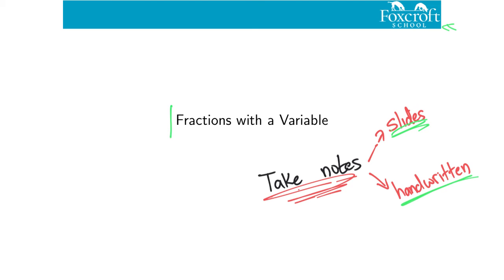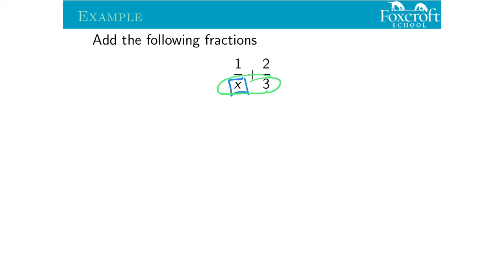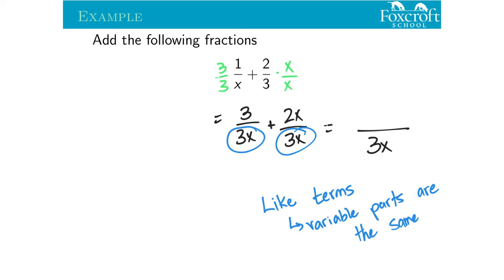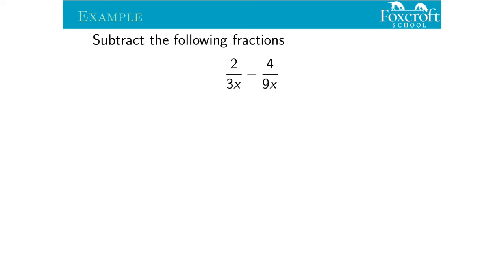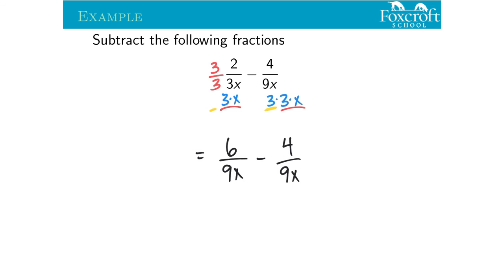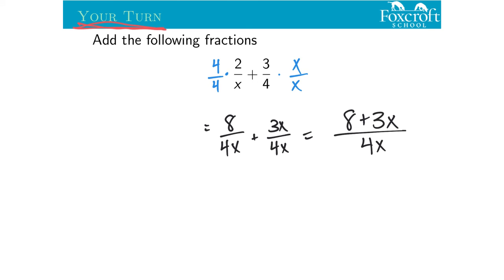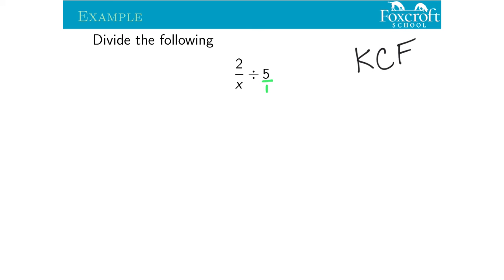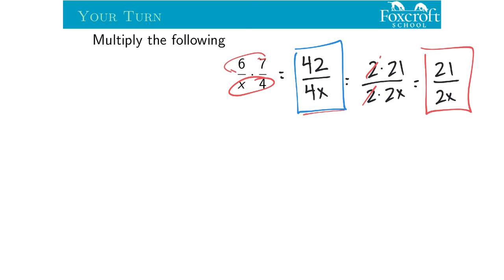0.11 Fractions with Variables